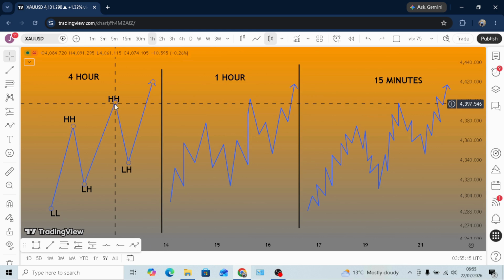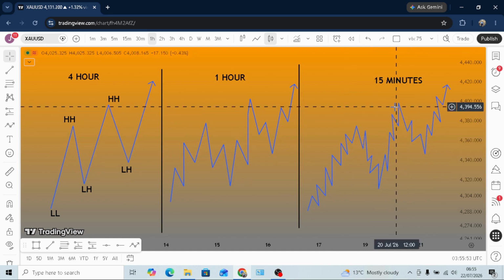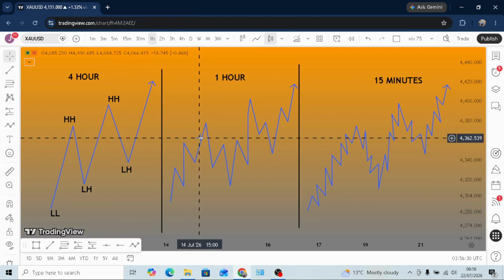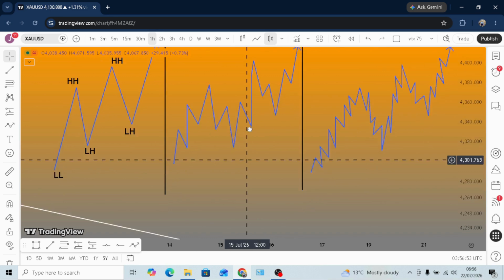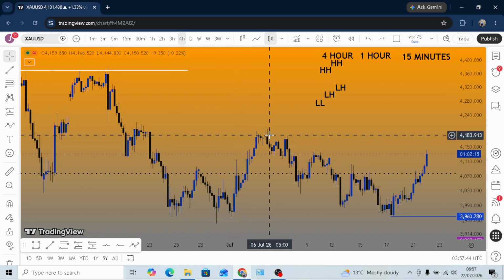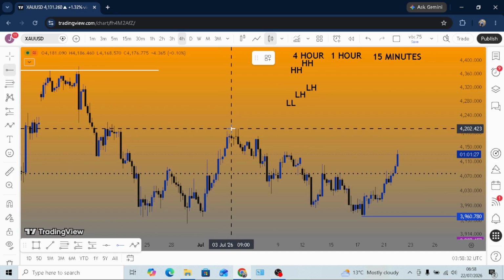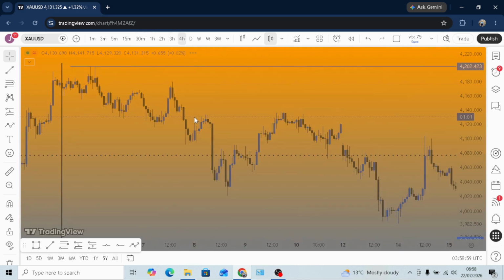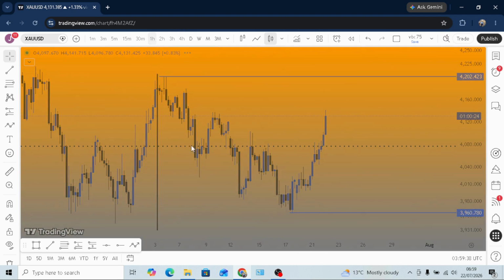TOP DOWN ANALYSIS EXPLAINED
In this video i take you through how to do top down analysis in forex trading by using different time frames. You start from the higher timeframe down to the lowest timeframe used for entries.